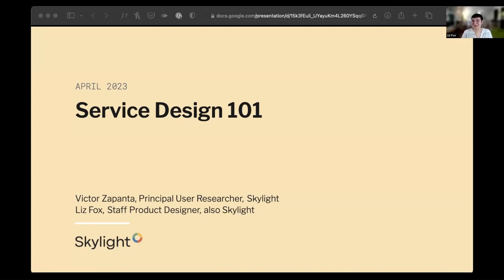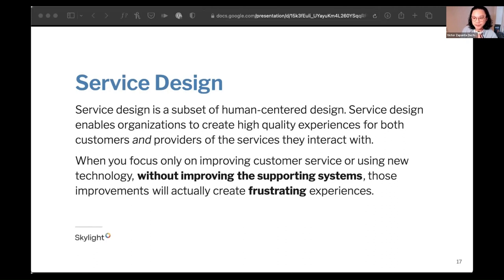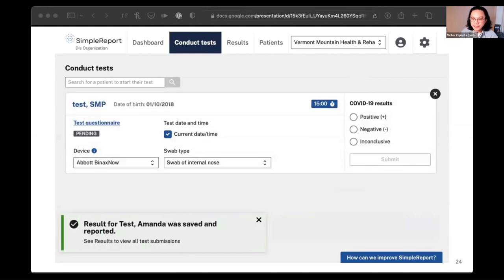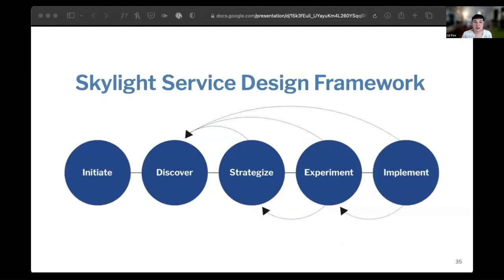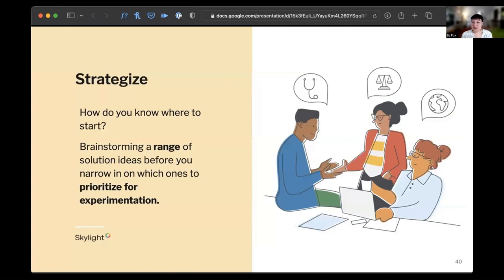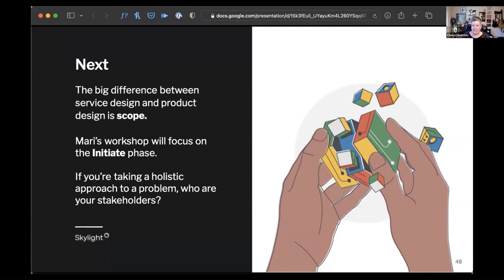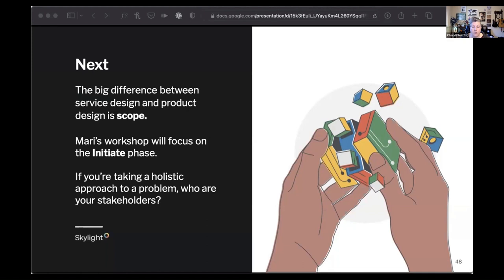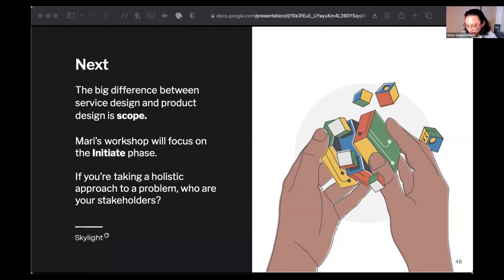Service Design 101 - Skylight's Public Service Design Conference 2023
This opening presentation from our conference sets the stage for all things service design: what it is, what problems it solves, how to know when you need it, and a framework for putting it into practice.

Content advisory: one of our case studies described in this video briefly references Skylight's work in support of congregate care facilities during the early days of the Covid-19 pandemic, and the stressful conditions in those settings at that time.

Presenters:

Victor Diaz Zapanta is a Principal User Researcher at Skylight, working with the CDC’s SimpleReport, an application to facilitate COVID-19 test reporting. With over a decade of digital experience in the political and government spheres, Victor is a passionate advocate for the user-centered design process. He previously helped build the first digital application for American Citizenship, led design and research on the government transparency website FOIA.gov, helped launch the 18F method cards project, and was a founding member of the Technology+Innovation team at the Consumer Financial Protection Bureau.

Liz Fox is a Staff Product Designer at Skylight, working with the United States Air Force’s Business Enterprise Systems Product INnovation (BESPIN) Design Studio. Liz is a broad UX generalist who has survived nine years working in enterprise software. She enjoys tackling ambiguous problem spaces with many stakeholders, few resources, little structure or oversight, and a lot of politics. Liz previously worked at Salesforce and TripIt (by Concur (from SAP)). Previous to that, she researched and taught Latin American art history at UNC-Chapel Hill. Previous to that, she delivered balloons in a gorilla costume.